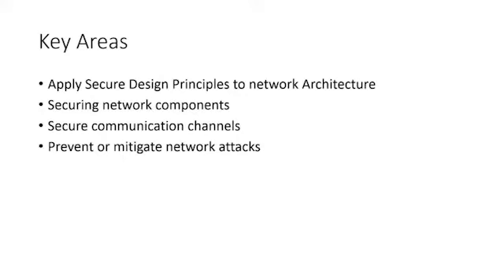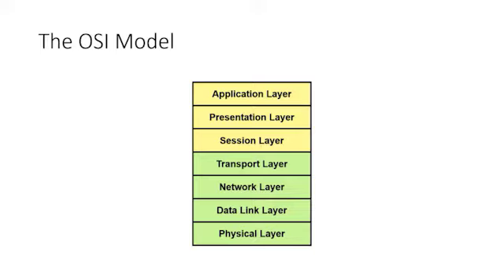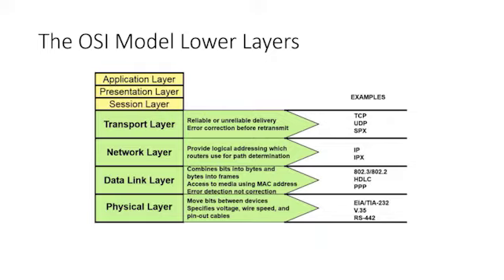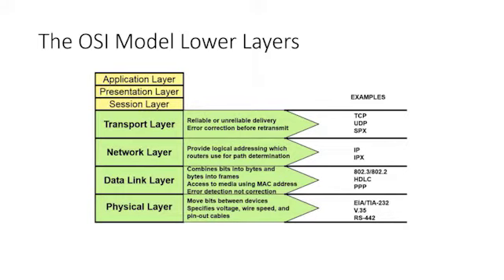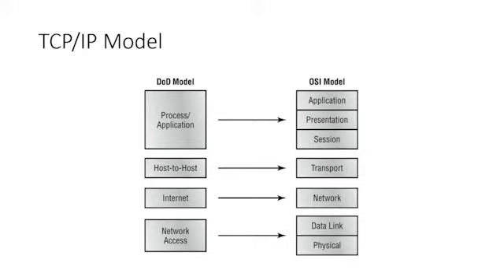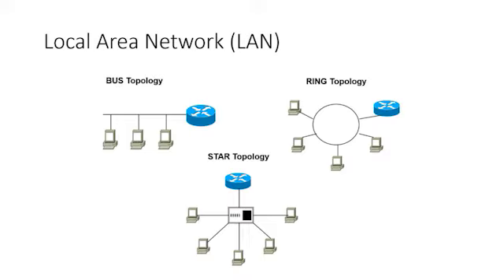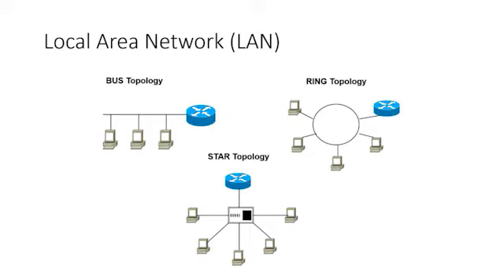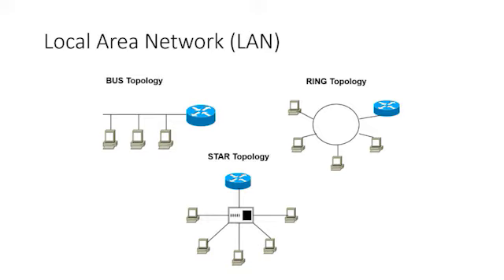Apply Secure Design Principles To Networks Part 1